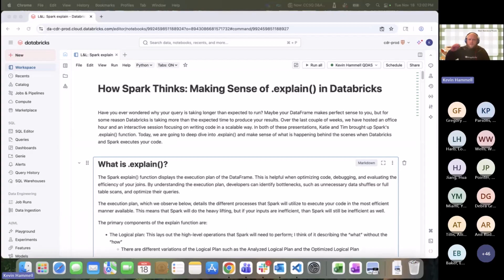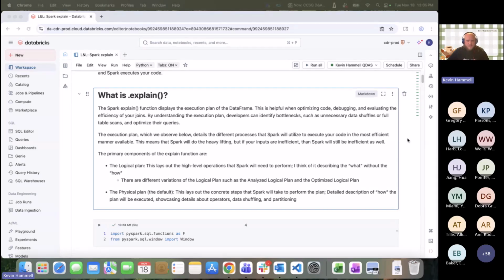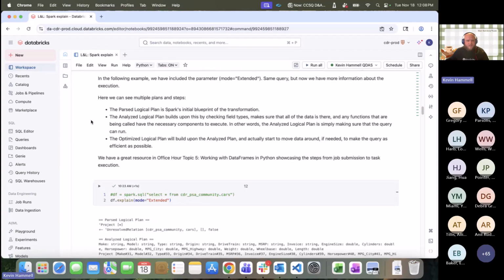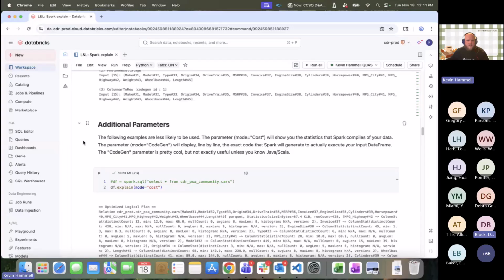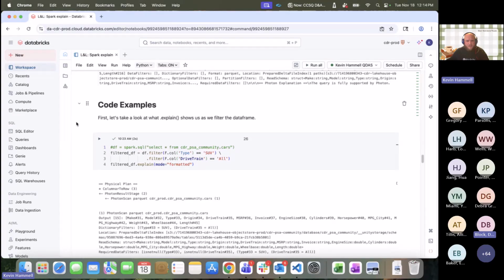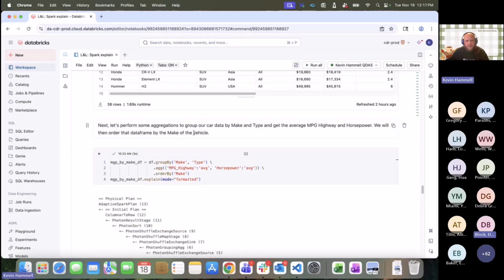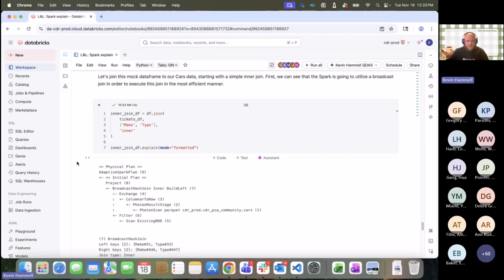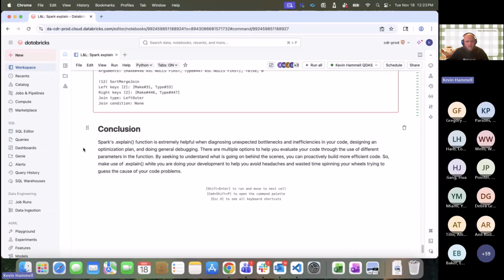How Spark Thinks Making Sense of .explain() in Databricks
This session takes a look under the hood of Apache Spark to show how it plans and executes your code in Databricks. The goal is to help you develop an intuition for how Spark “thinks,” giving you a solid foundation for understanding what’s really happening when your DataFrame code runs.